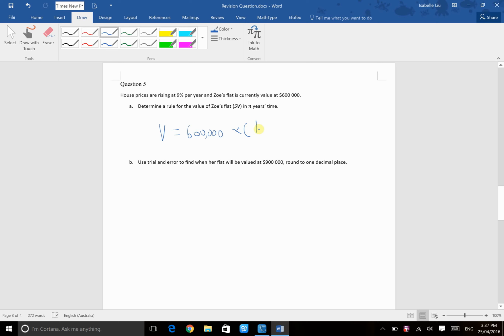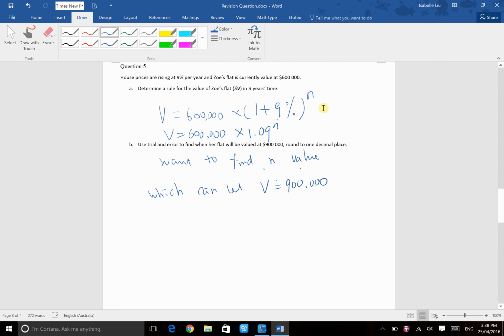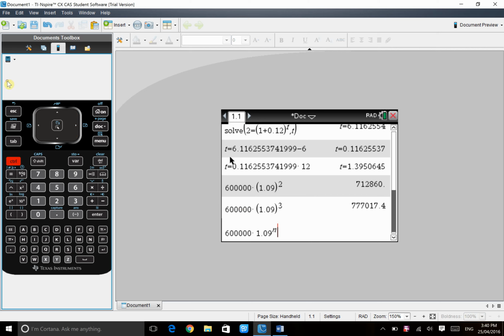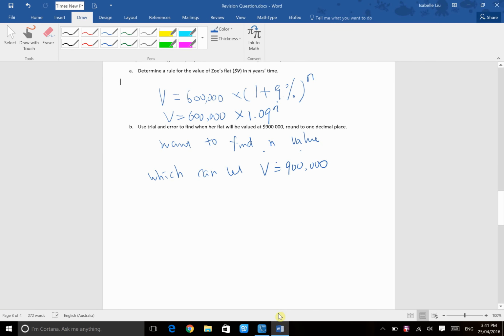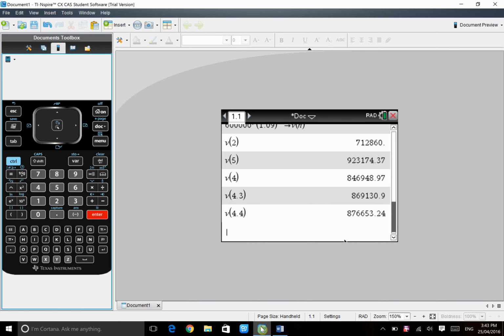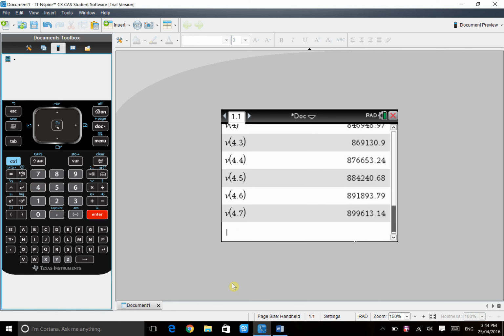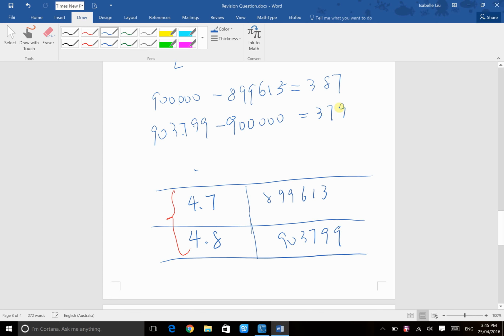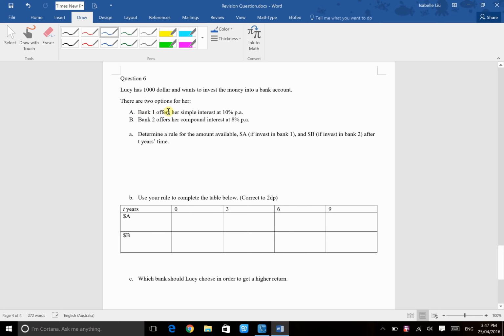Year 10 CAS Revision Video c